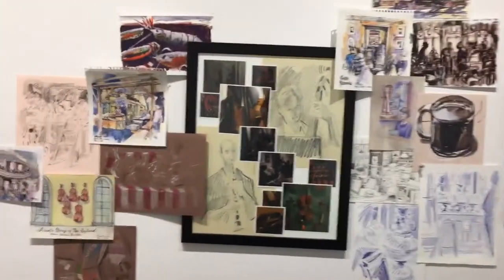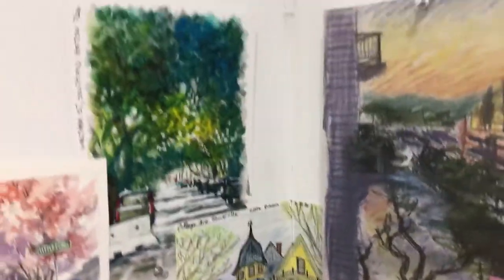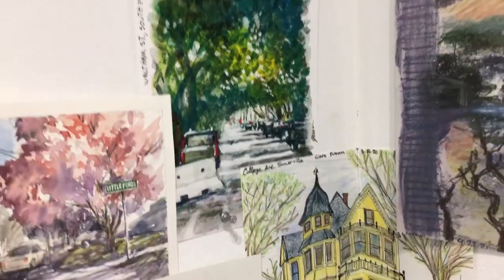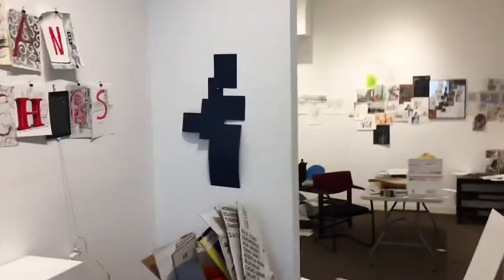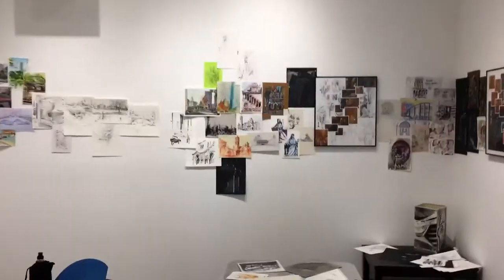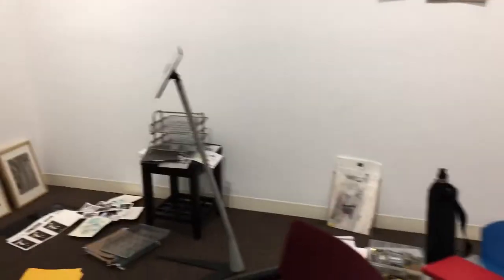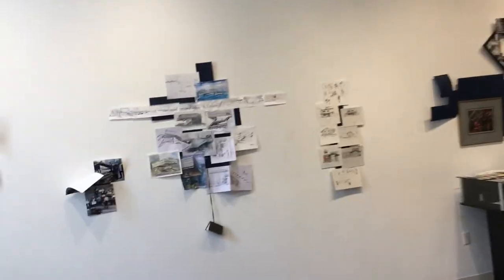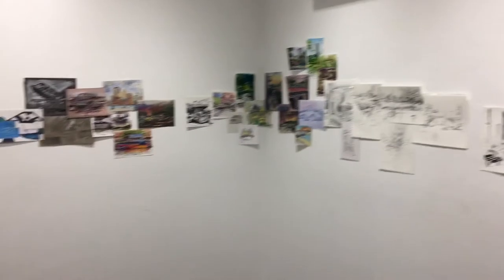The urban sketcher as commuter